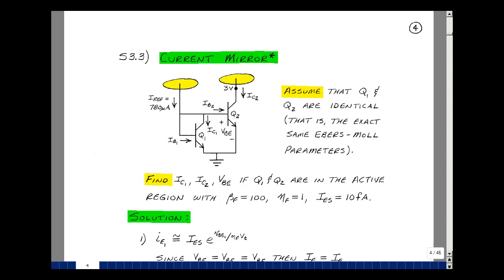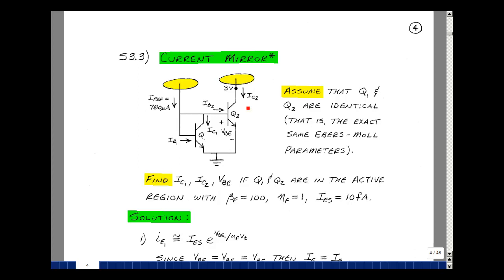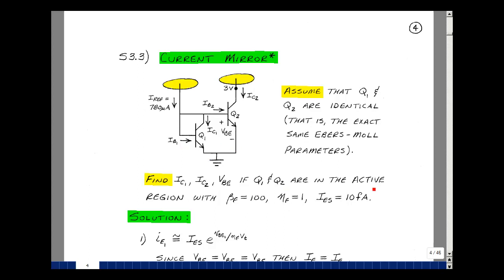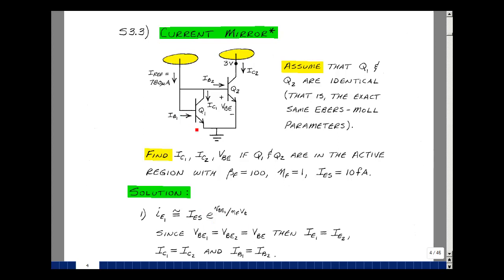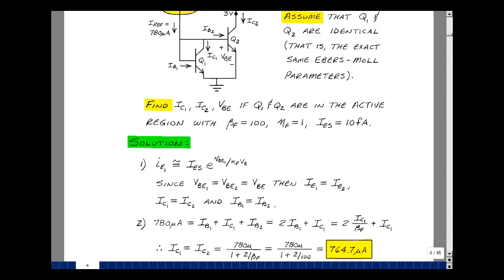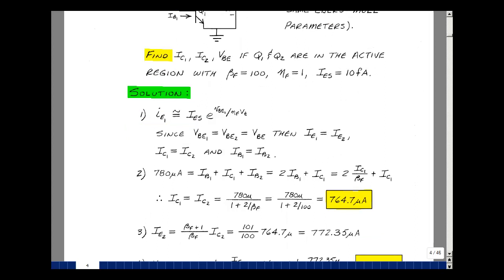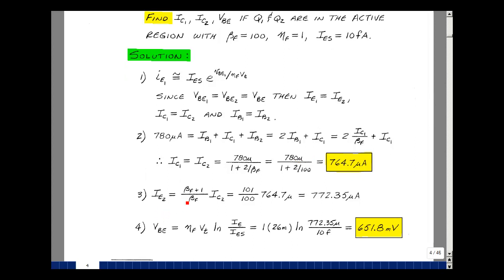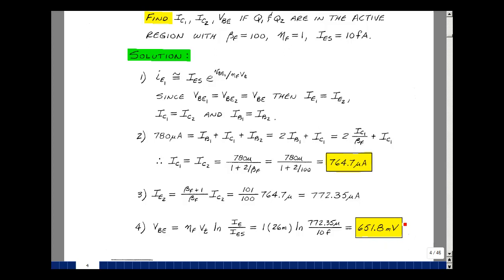ECE302msu: Chapter 3 - Supplemental Prob. S3.3) BJT Current Mirror